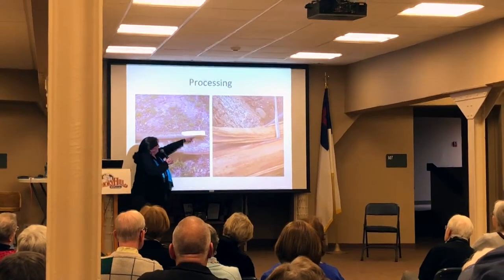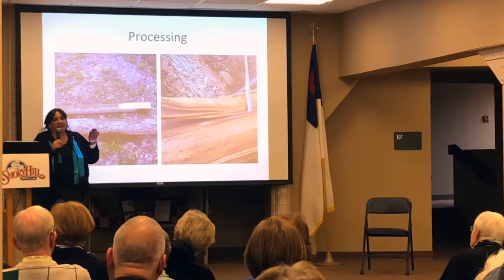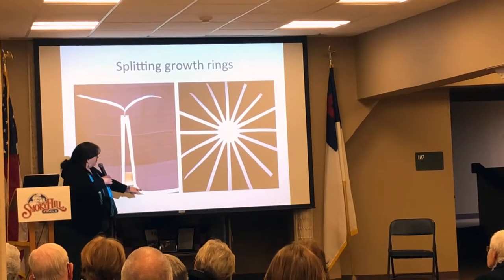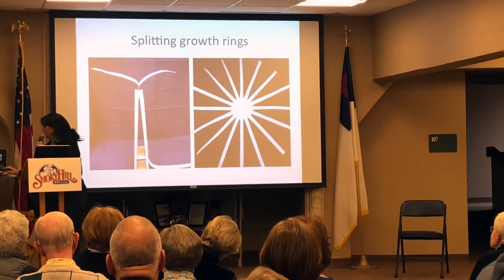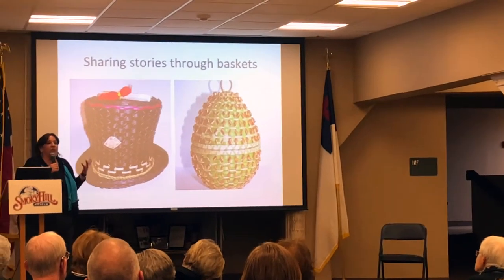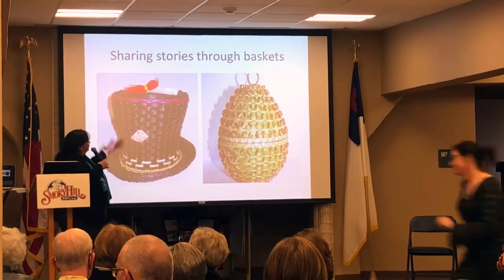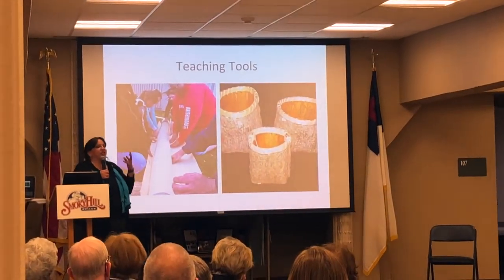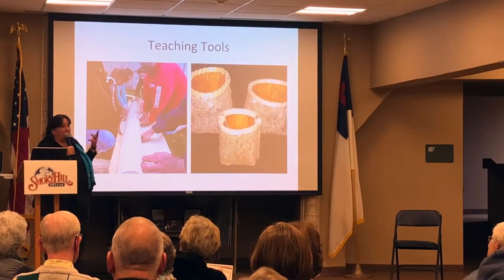Native American Art Presentation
Recorded Thursday, March 7, 2019.